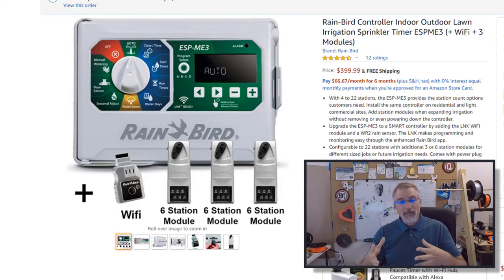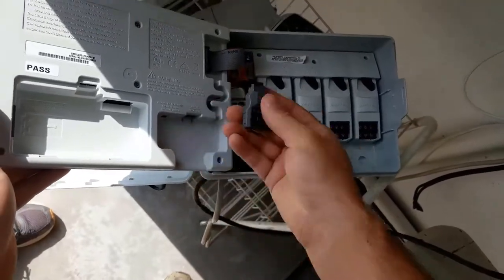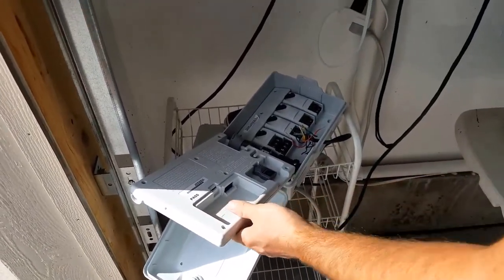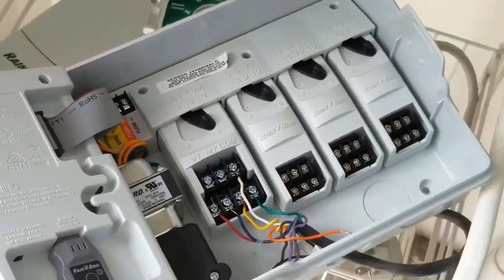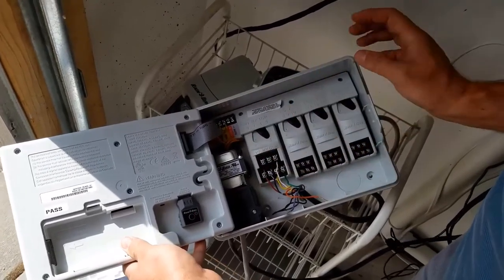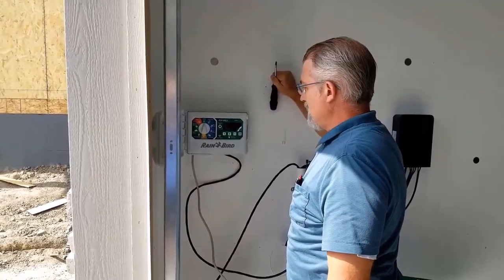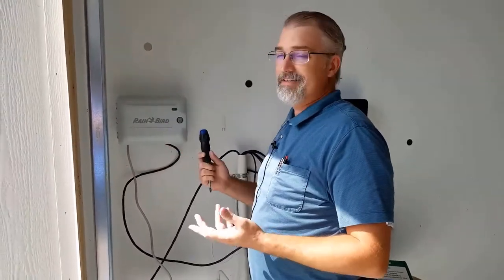Install and Program rainbird ESP-ME3 sprinkler controller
Rainbird ESPME3